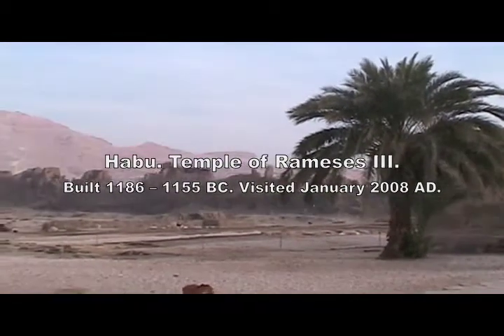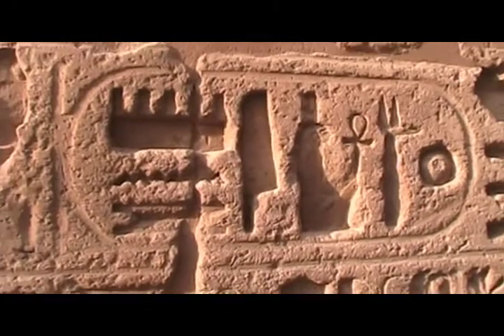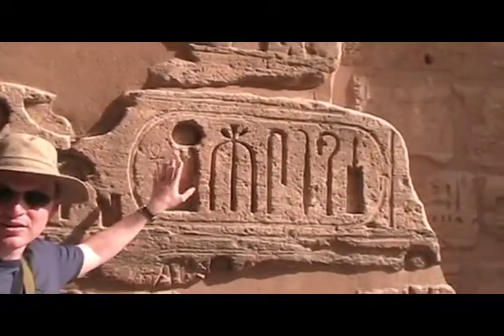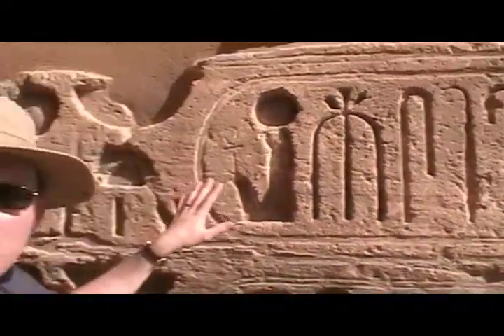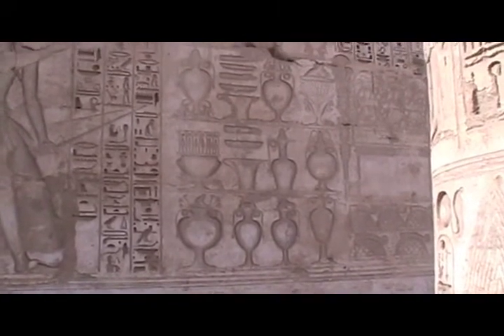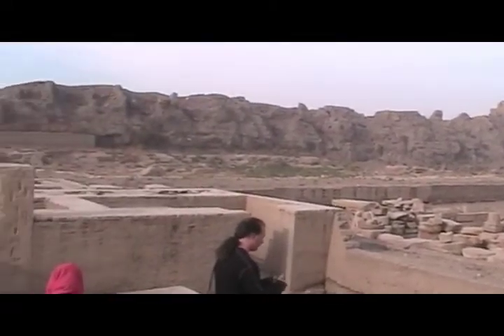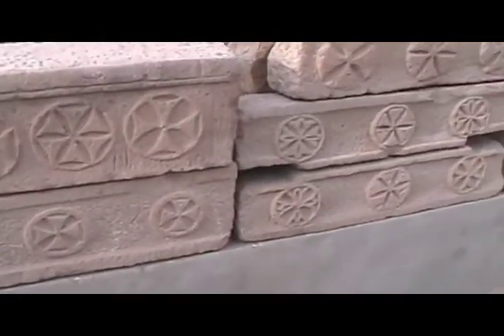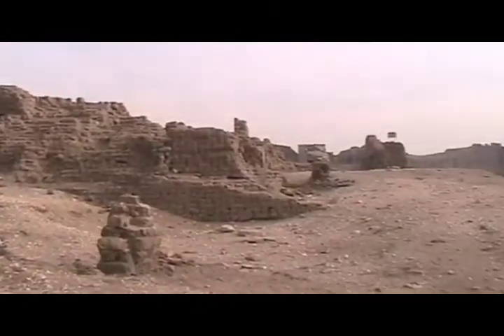Rameses III temple expedition. Gabriel Vandervort 2008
Ancient Resource expedition into Rameses III Habu temple. Gabriel Vandervort 2008